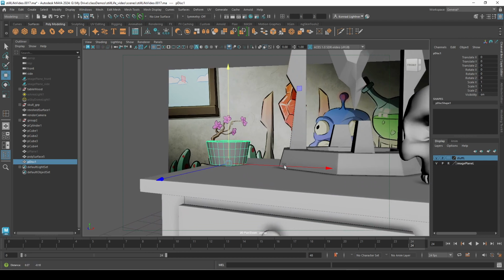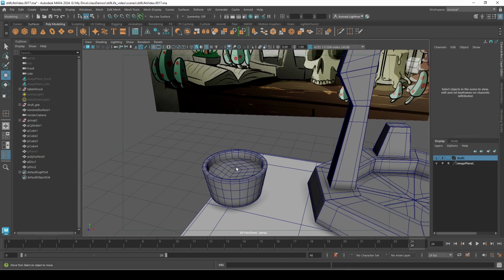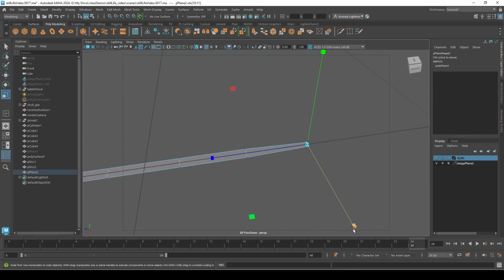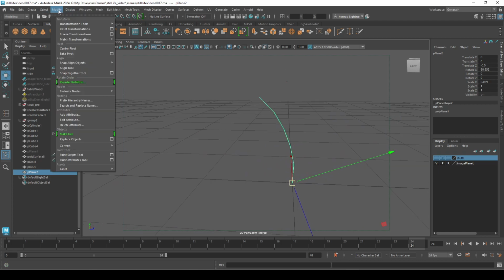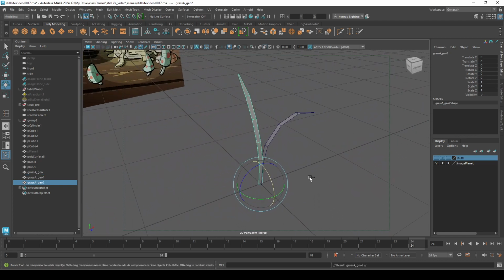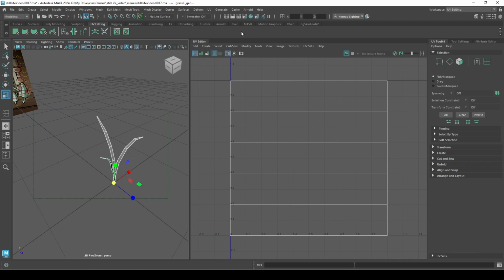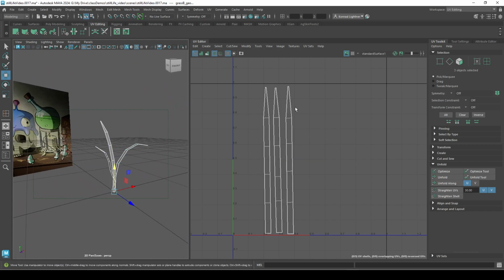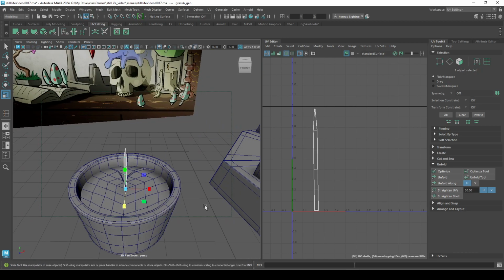71 Maya Modeling - The Grass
In this video, we mode the grass